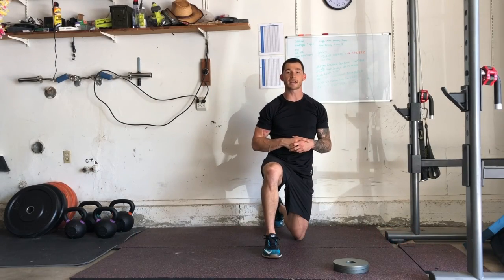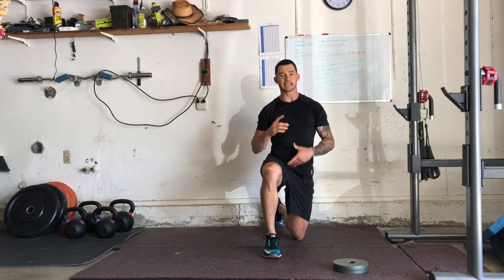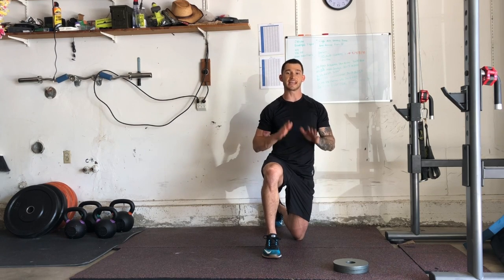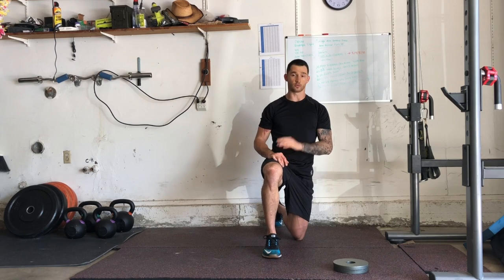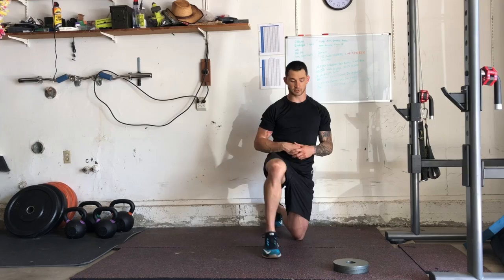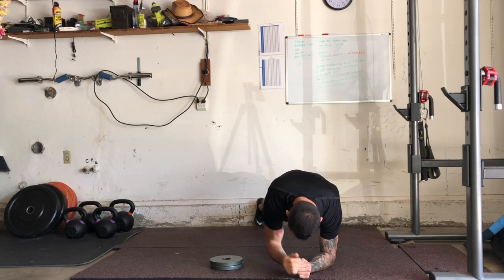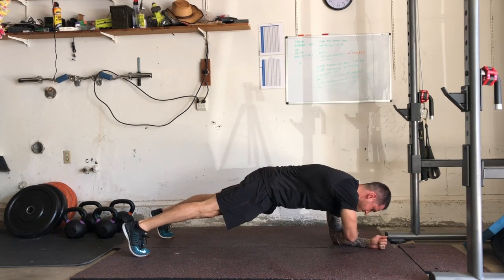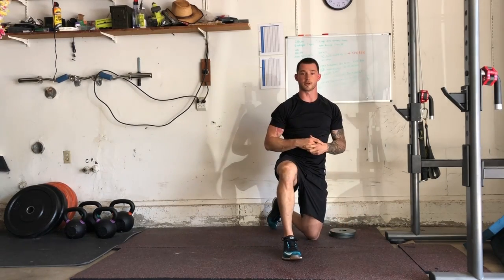Woke60 Training System: Prone Plate Switch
Prone Plate Switch